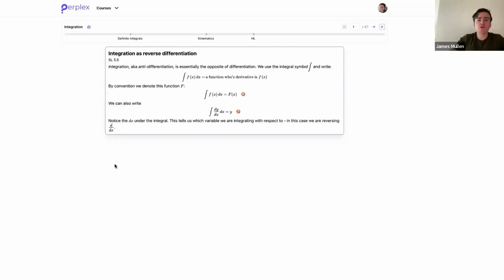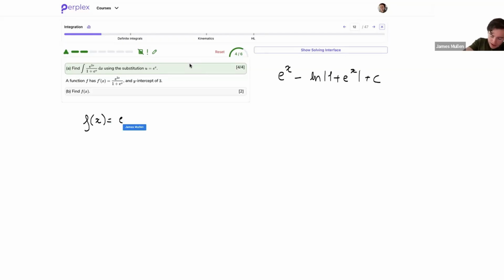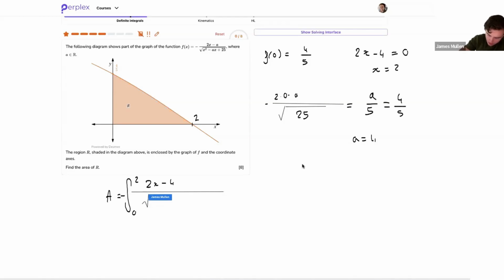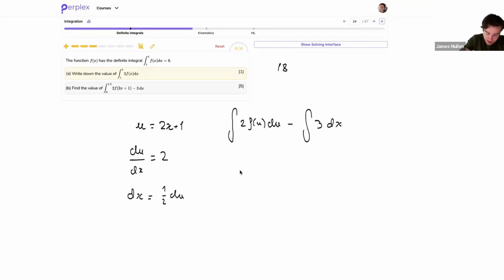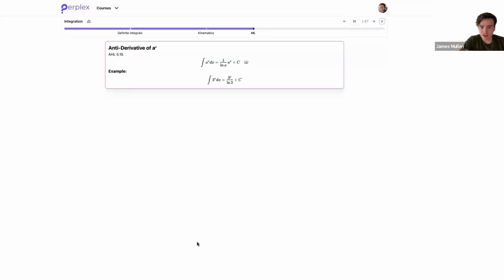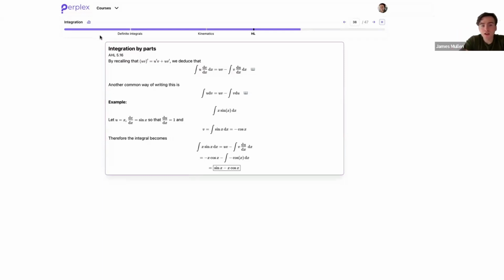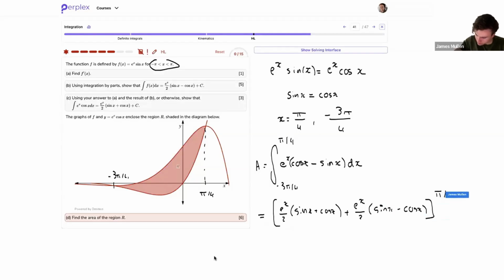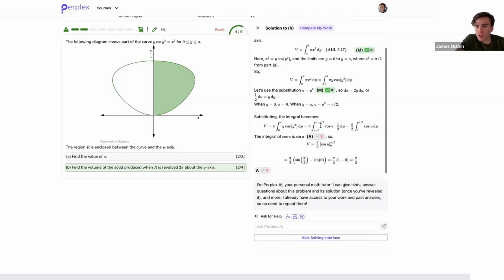Integration - Everything you need for IB Math AA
A crash course on integration for International Baccalaureate (IB) Math Analysis & Approaches (AA) students in SL & HL. We cover:

01:36 Antiderivatives
21:18 Definite Integrals & Areas
47:49 Kinematics
01:01:32 HL Integration Techniques
01:34:16 HL Areas & Volumes

We also solve hard, exam style problems.